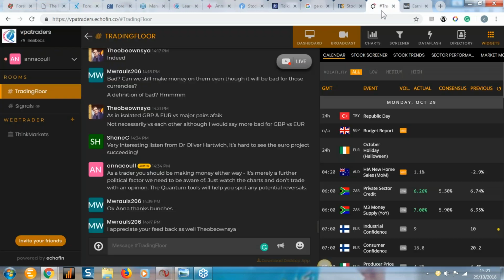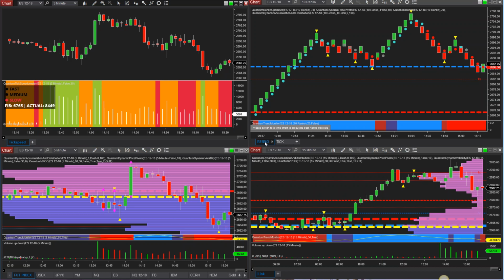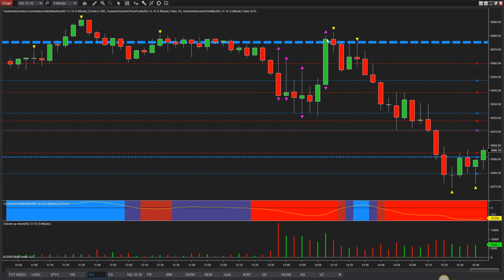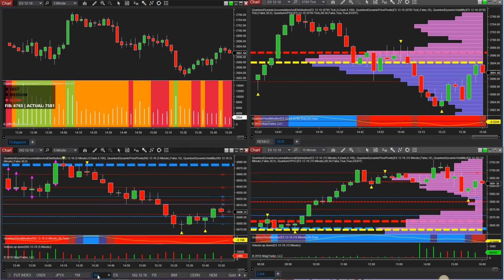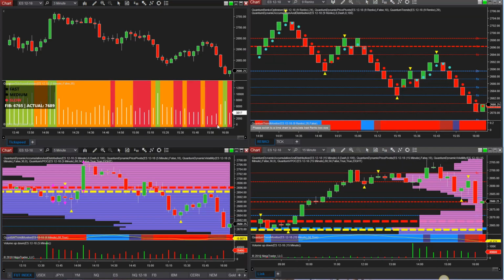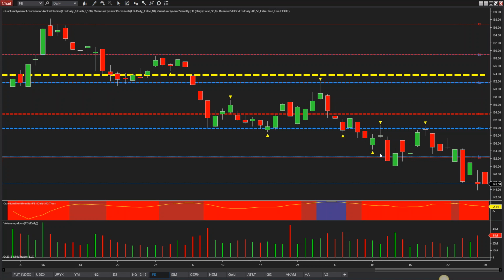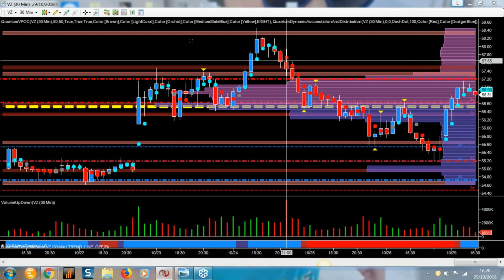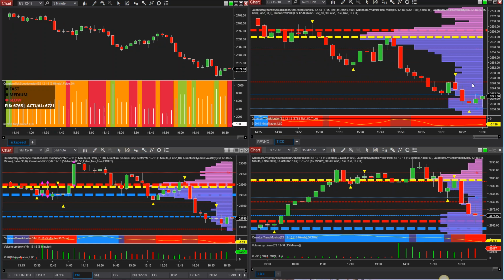A terrific ES emini day for traders - which just keeps giving!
A terrific session today for trading US markets, and in particular the indices, with the ES, the NQ, and YM leading the way.

Following an early recovery, bearish sentiment picked up as the session developed with the ES Emini index delivering some easy points using the Renko indicator, the tick charts and the time-based charts as a strong reversal took hold across all three. This was one of the days when trading such moves is low risk and high reward with volume price analysis leading the way and supported by the Quantum tools and indicators. Just a great session with some straightforward low-risk high reward trading opportunities. So a terrific day for index traders which continued to deliver after the end of the webinar.